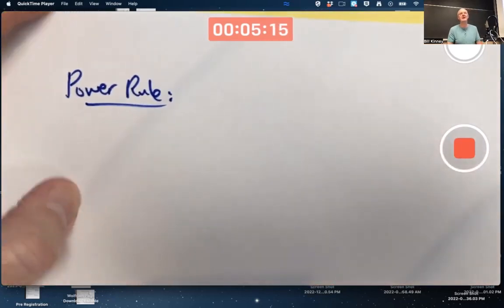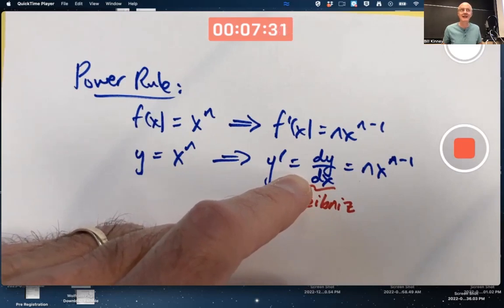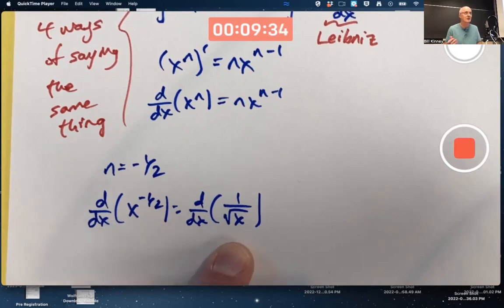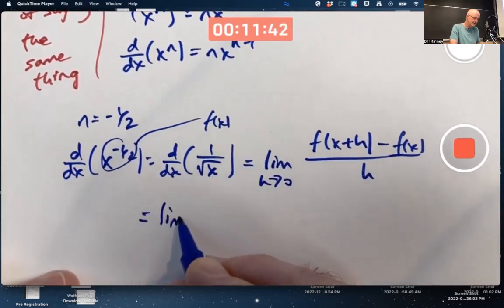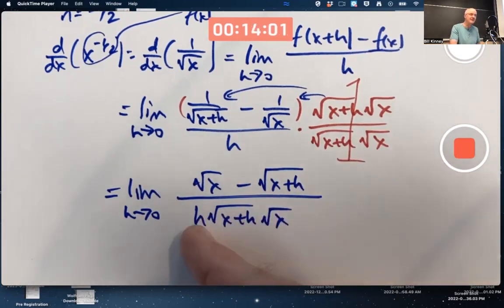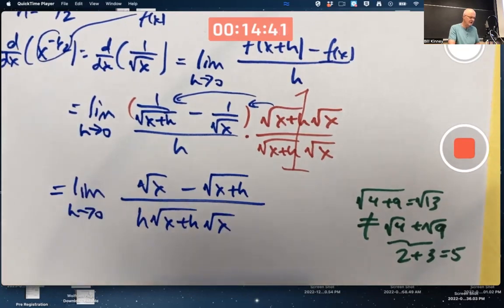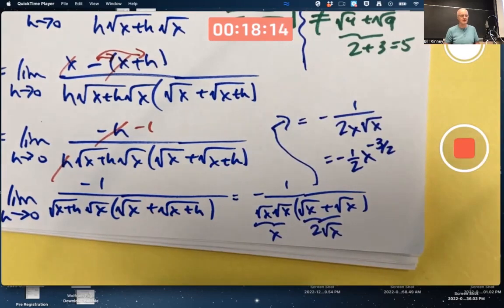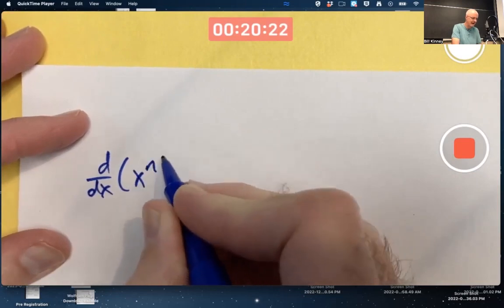Calc 1, Lec 11A: Prove Power Rule for n = -1/2 and Positive Integers n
To use the limit definition of the derivative to prove that (x^(-1/2))'=(-1/2)x^(-3/2) is tricky. A couple slick algebra tricks have to be used. To prove the Power Rule for all positive integers n, Pascal's triangle can be used (Binomial Theorem). Infinite Powers, How Calculus Reveals the Secrets of the Universe